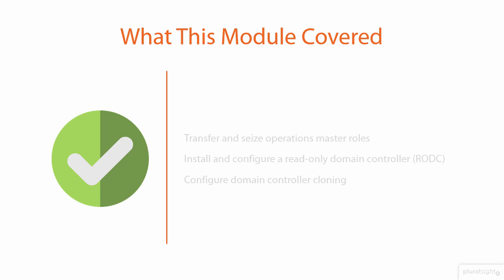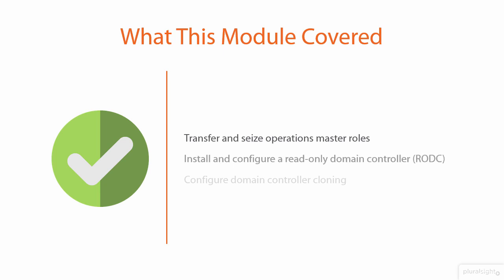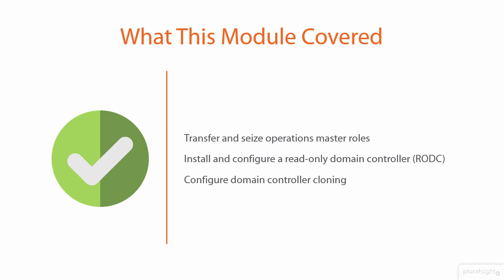What This Module Covered